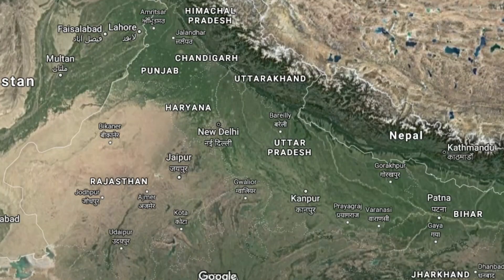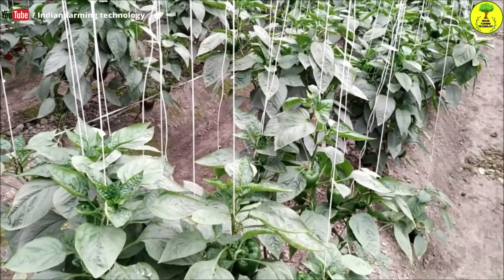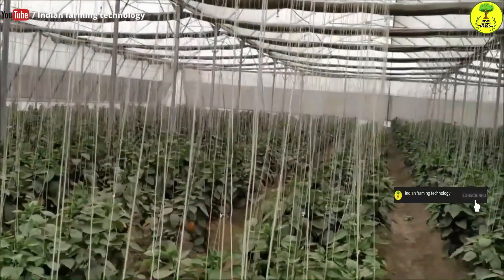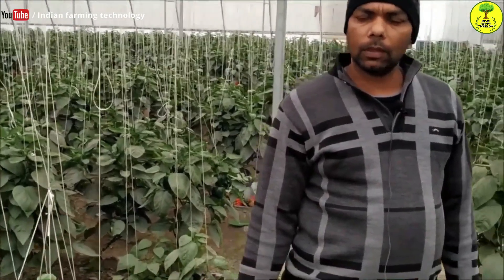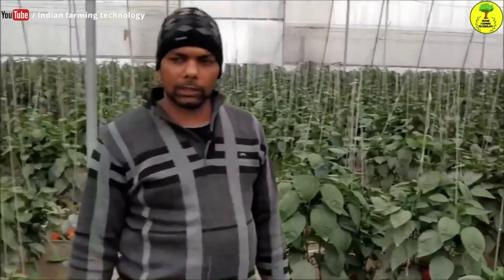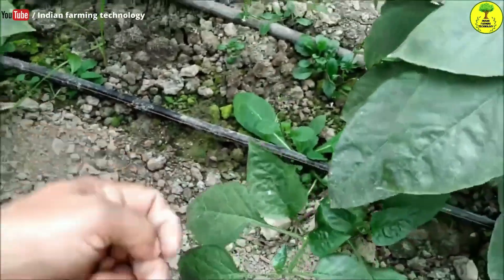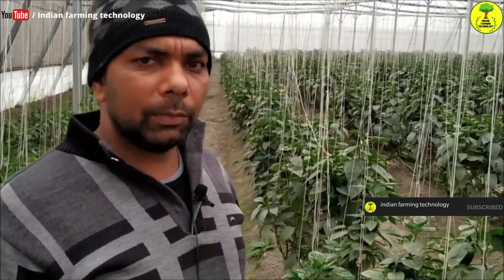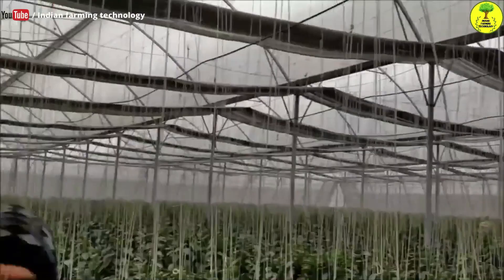How to grow bell pepper in poly-house ,full information with Government subsidy (with subtitles)IFT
Cultivation of Capsicum give full information in this video
How to setup poly house???
How much will it cost???
How to get subsidy???
Where to sell???
In which season???
How to prepare its crop???
how much profit will be made???